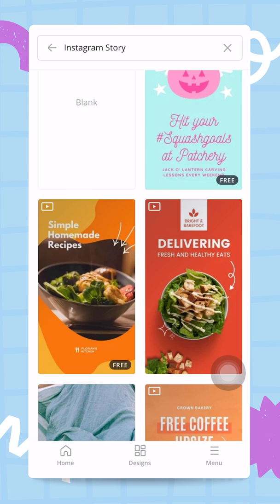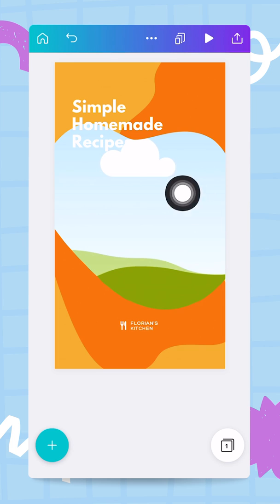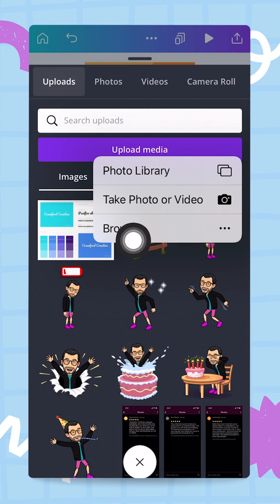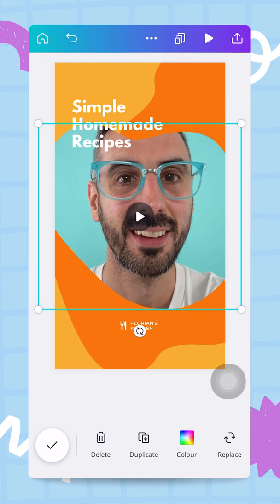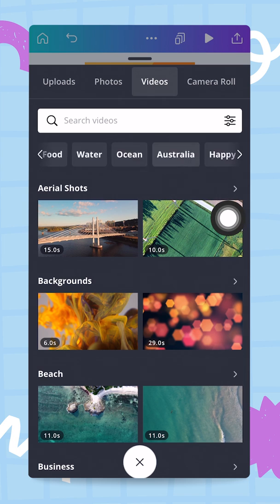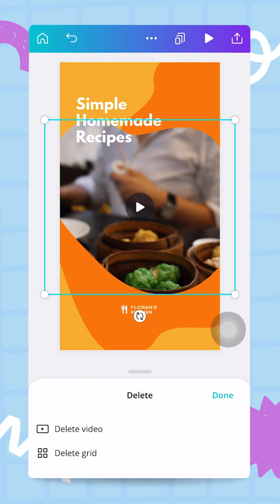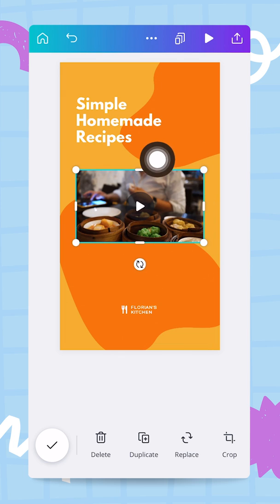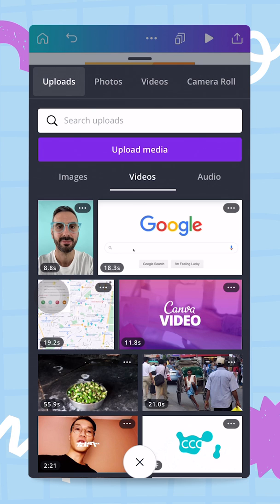04 4 different ways to make your design move | Mobile | Canva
In this video, we'll explore four different ways to make your design move with Canva! You'll learn how to:

• Upload your own video
• Use videos from the Canva library
• Add animated stickers
• Use animations

Happy designing ✨